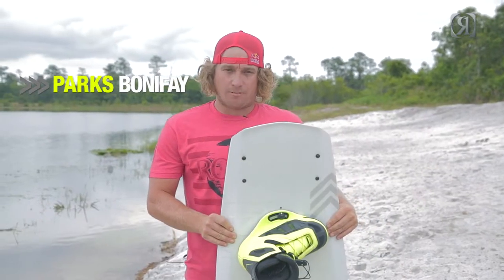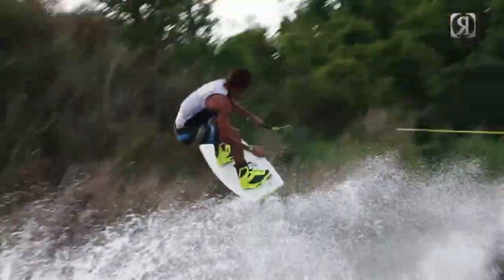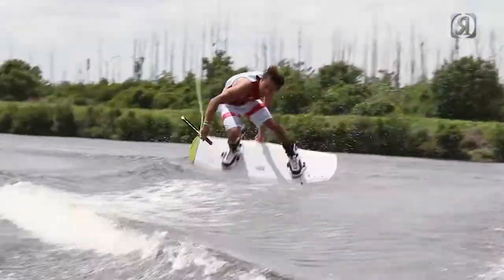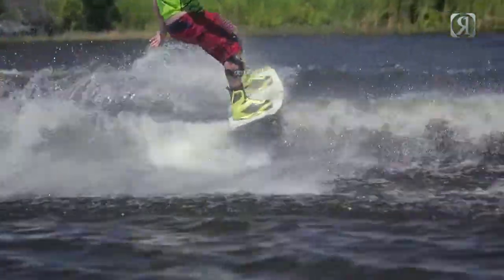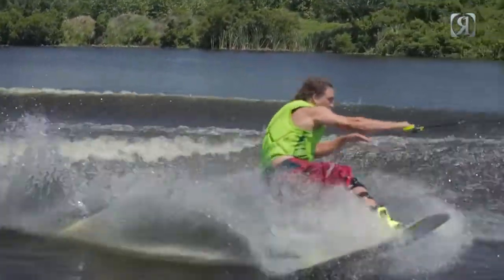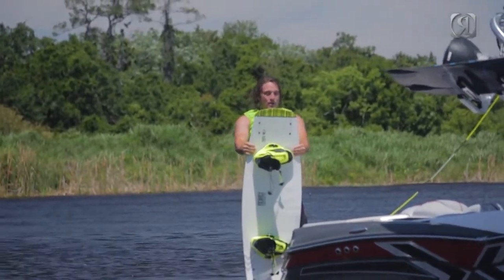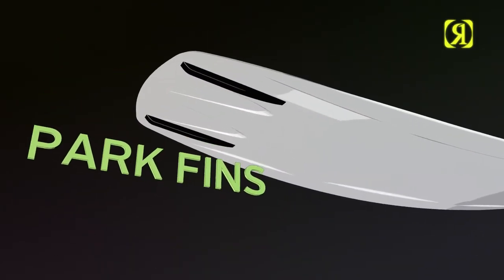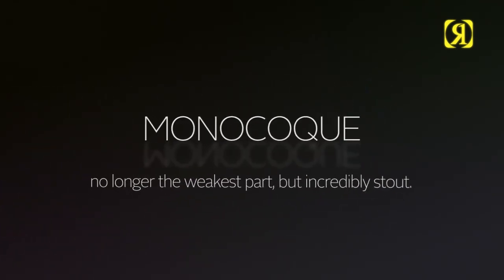2014 Ronix Parks Modello Camber Board